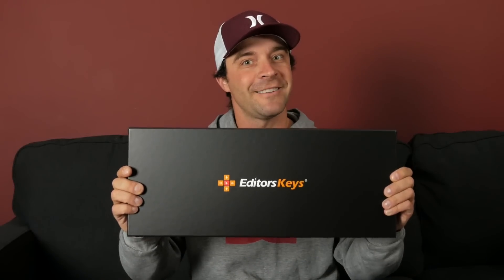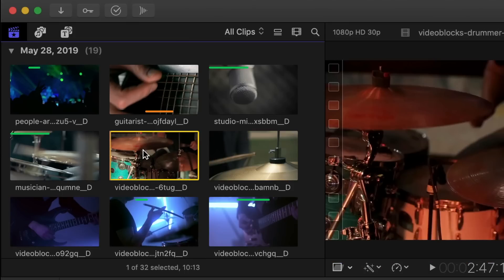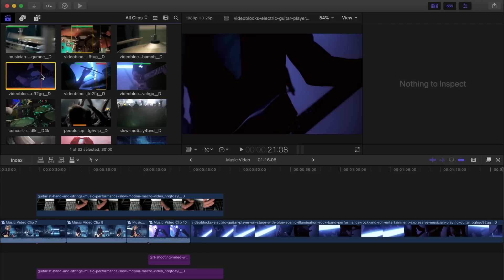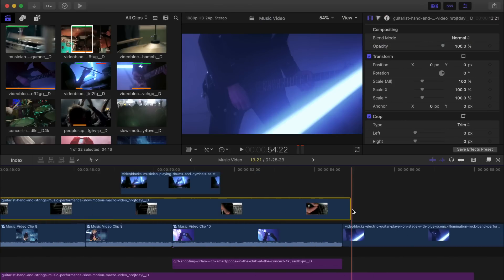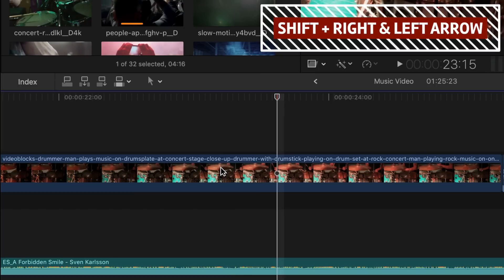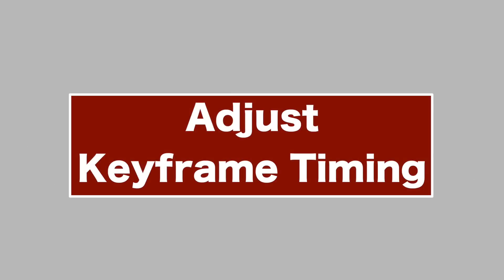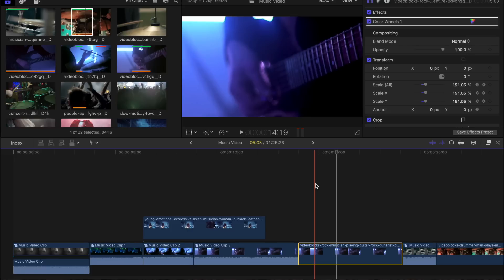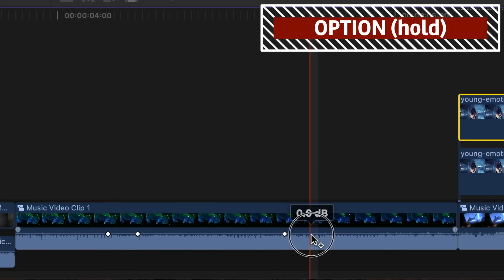10 Keyboard Shortcuts You Should Be Using in Final Cut Pro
10 Keyboard Shortcut sets to speed up your editing in Final Cut Pro. In this video we’ll take a look at some of the more useful keyboard shortcuts in Final Cut Pro. The 10 Sets of shortcuts include

Selecting Clips in Your Browser
Adding Clips to the Timeline
Trim to Start & Trim to End
Timeline Clip Appearance Shortcuts
Timeline Navigation Shortcuts
Retime Menu Shortcuts
Video Animation Window
Copy and Paste Attributes
Command Key Modifier
Option Key Modifier

The Final Cut Pro backlight keyboard from Editors Keys makes learning and memorizing these shortcuts much easier, with the post used shortcuts printed right on the keys